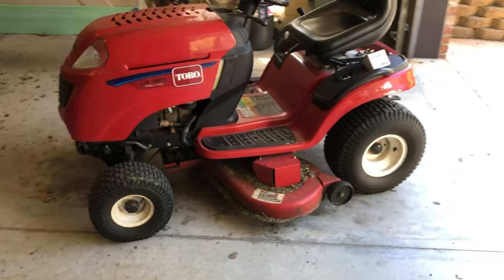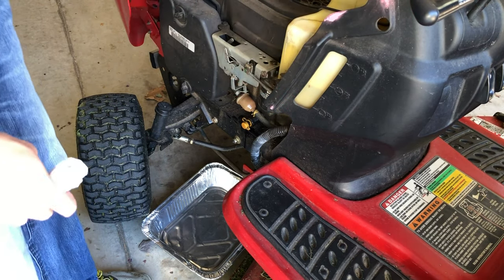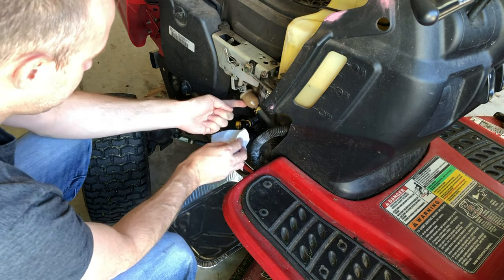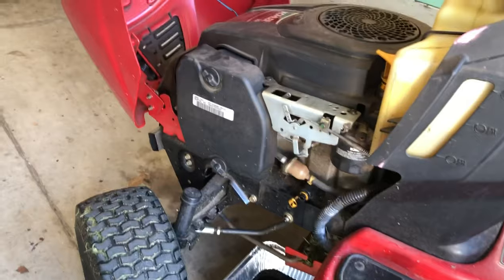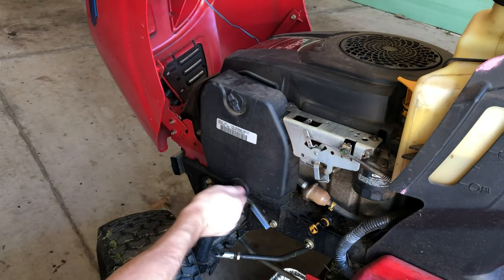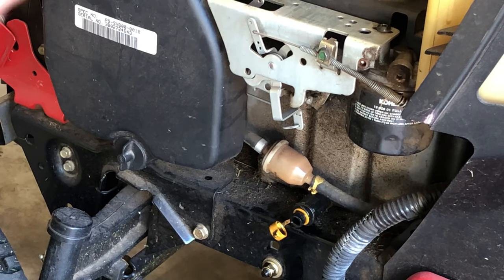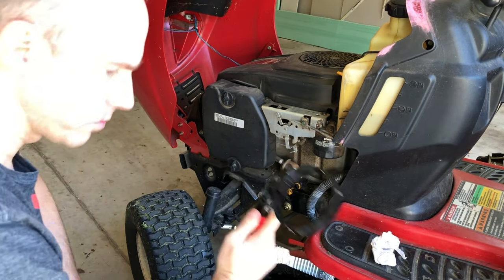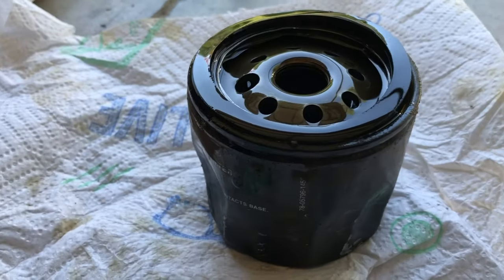Garden Tractor Oil Change - Toro LX460 - Courage 20 - Kohler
Simple change of oil on my Garden Tractor.  A Toro LX460 with the Kohler Courage 20 engine.  Oil change is recommended every 50 hours of operation. Conventional 10w-30 is the recommended oil.  The filter used is a 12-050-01-S.  Easy job.  Even easier if you have a small oil filter wrench.

Link to the Kohler Oil Filter: